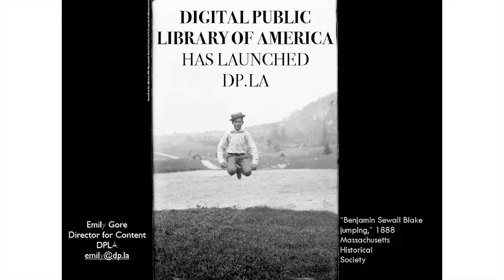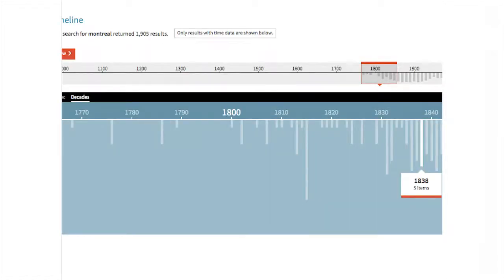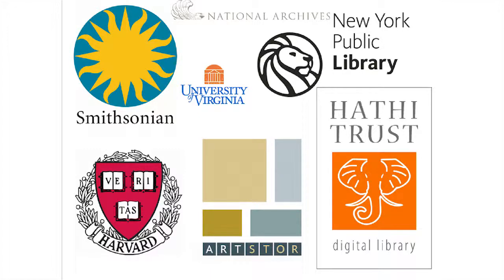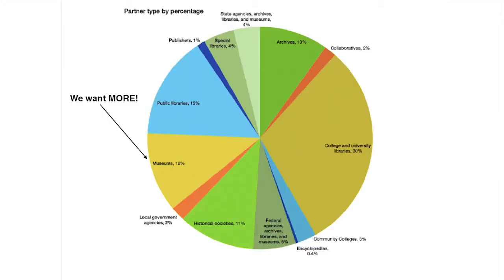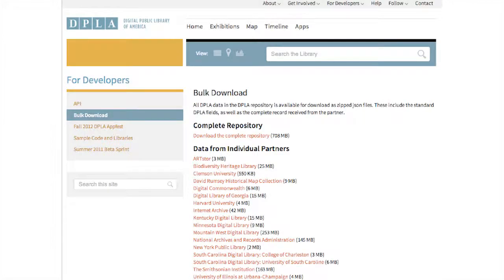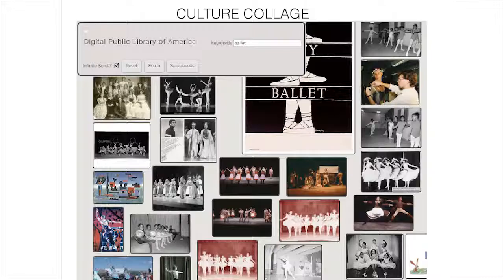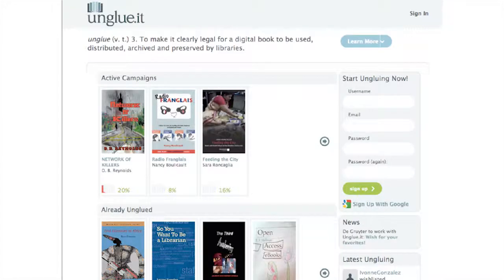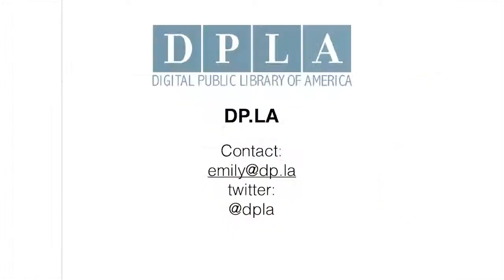MCN2013: Museums & the Digital Public Library of America